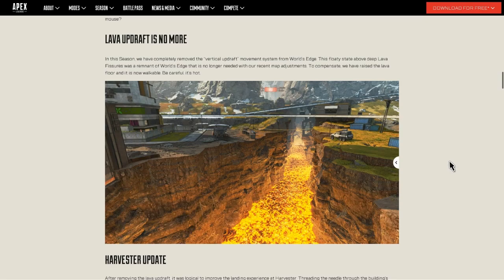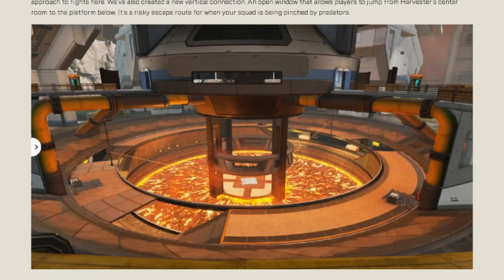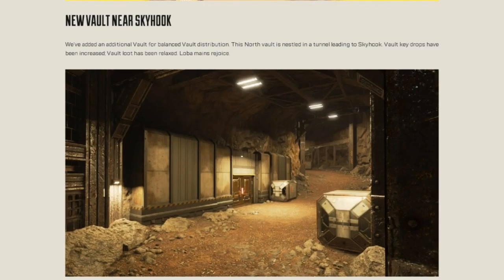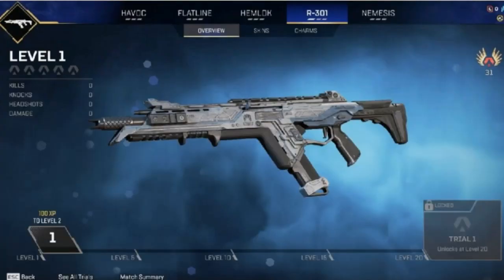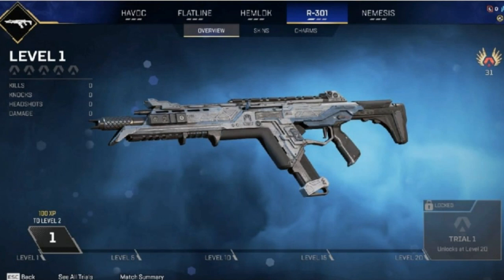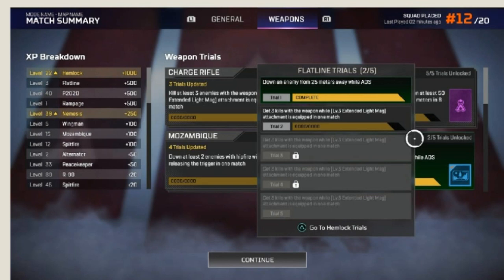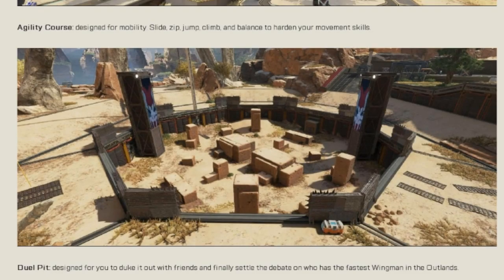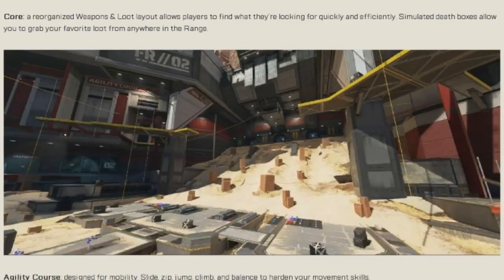FIRST LOOK Weapon Mastery, Map Changes and NEW Survival Item Apex Legends Season 17 Patch Notes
Fragment changes and more! Laptop broke, sorry if video quality suffered.